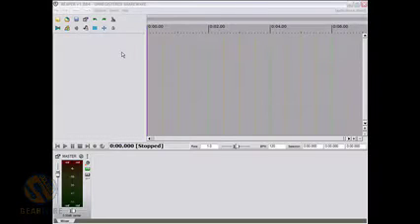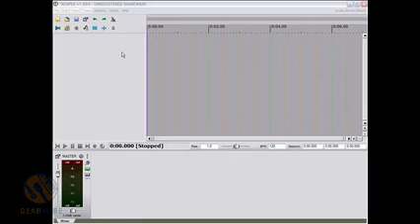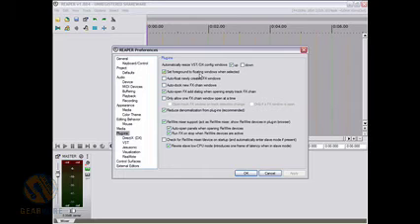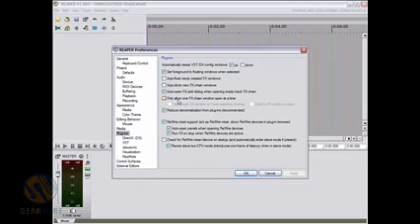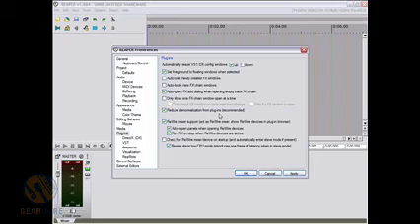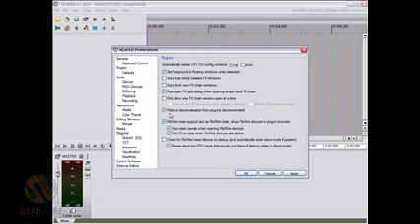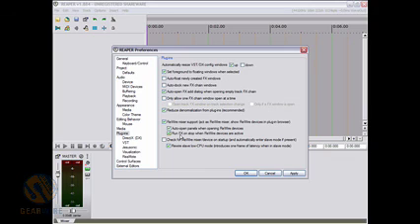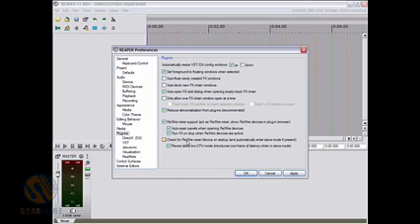Reaper And Plugins: Setup Tutorial Screencast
Plugin handling is another area where Reaper really shines.  Without your arsenal of VSTs and DXis, you'd feel naked, but they can be a bear on your system resources when your host application is bloated and buggy.  But Reaper is the opposite - lightweight on resources and pretty solid in runtime. Reaper's feature sets for identifying, locating, linking, storing plugin "meta-data" is well-exposed and intuitive as this screencast tutorial video shows.